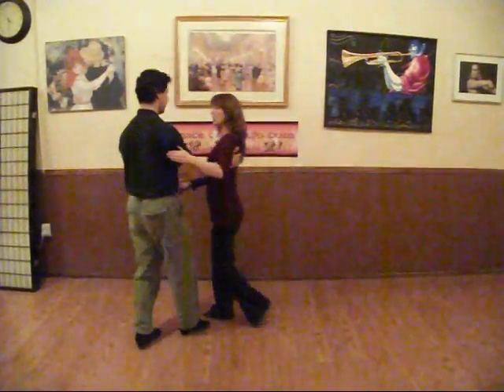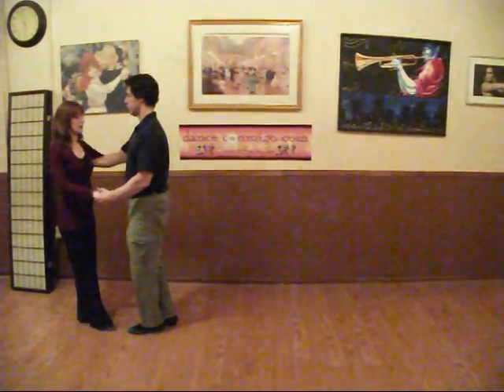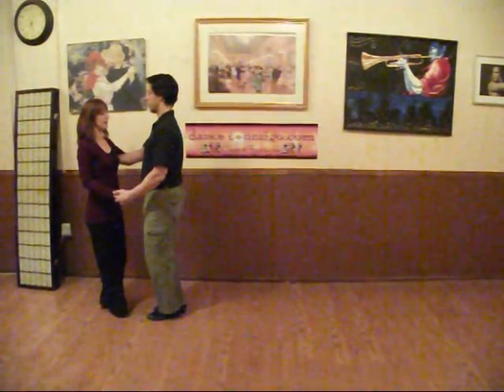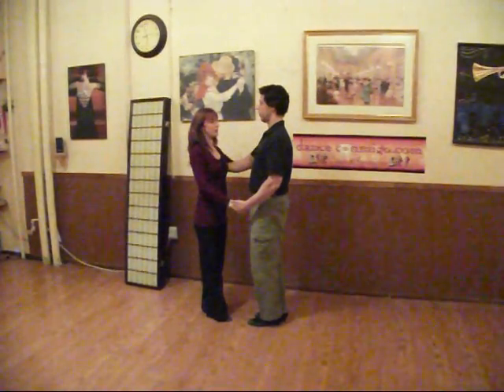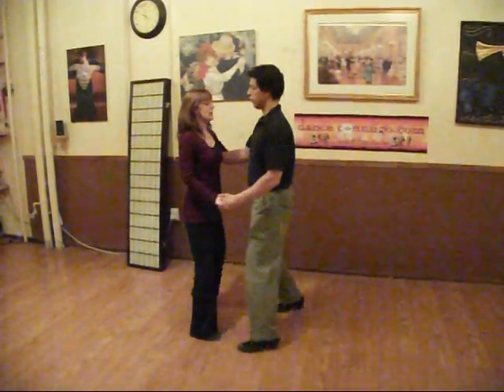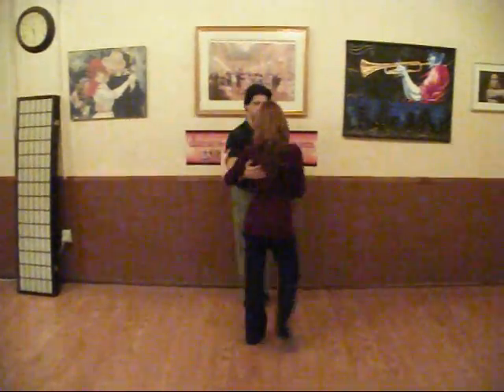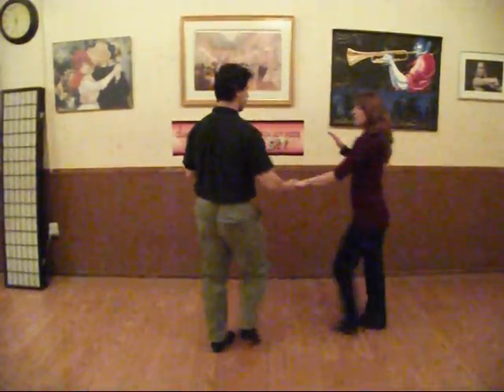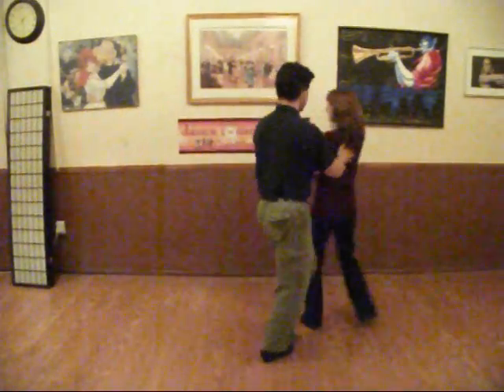West Coast Swing 2 - Fall 2011 - Week 11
Dance Conmigo offers private & group West Coast Swing classes in Montreal